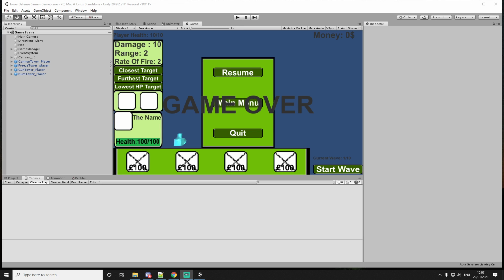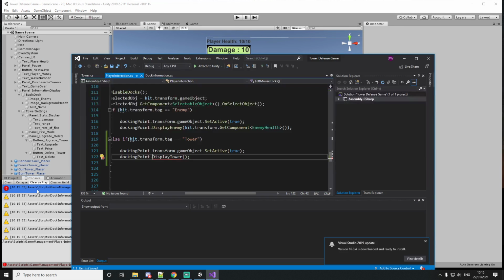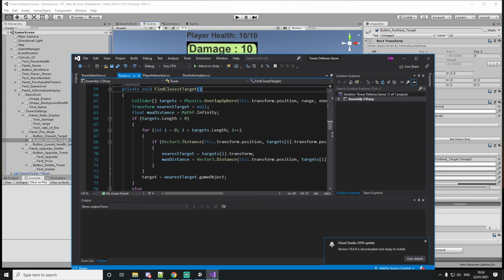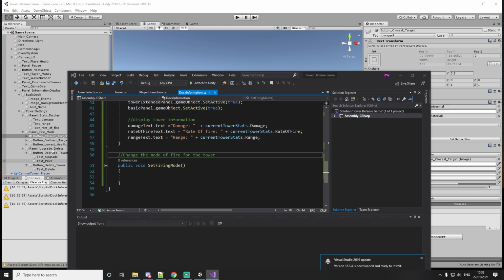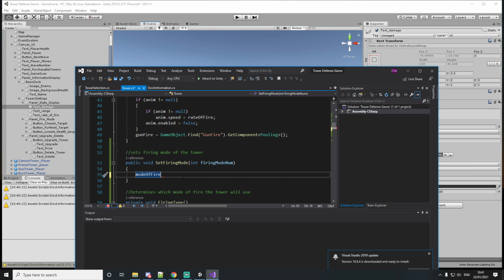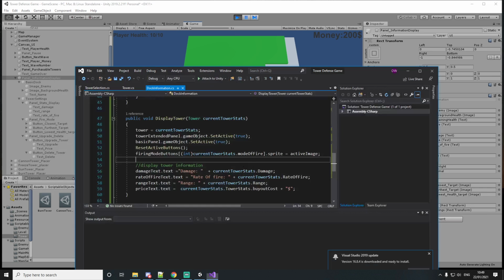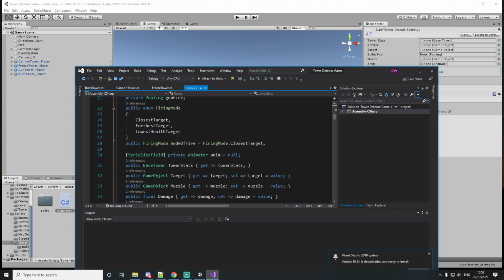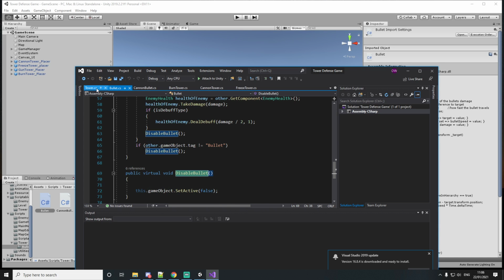Unity Make A Game: Twitch Live No prep just code Part 11